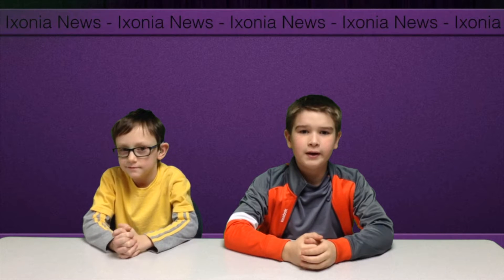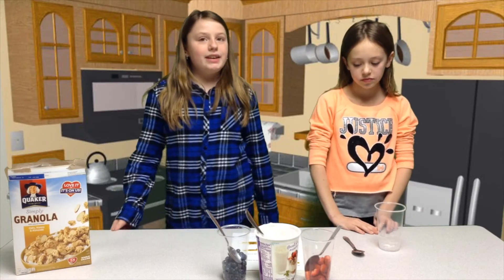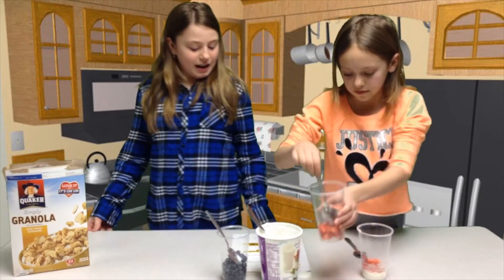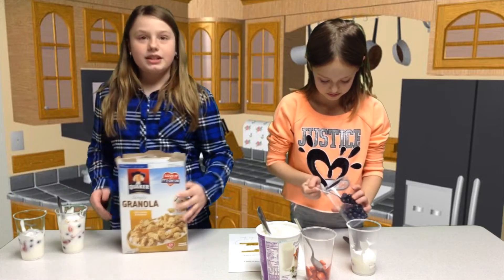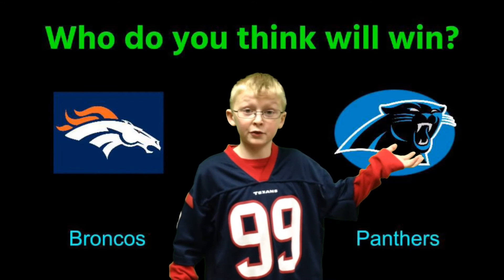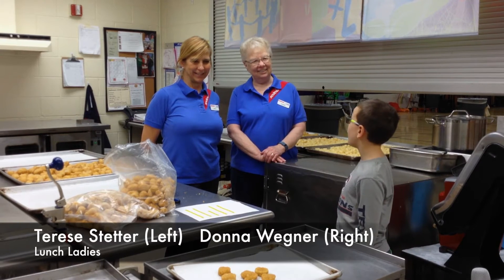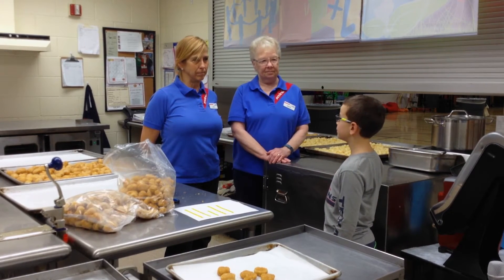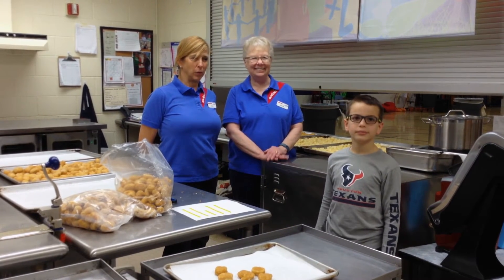Ixonia News 2-5-16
Student news from Ixonia Elementary, Ixonia, Wisconsin